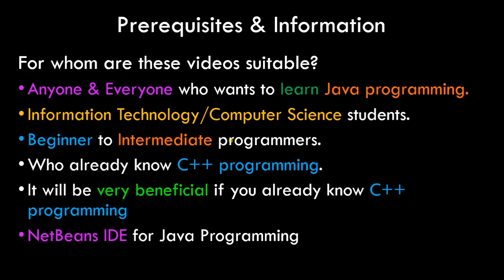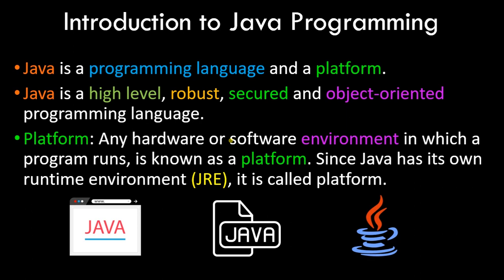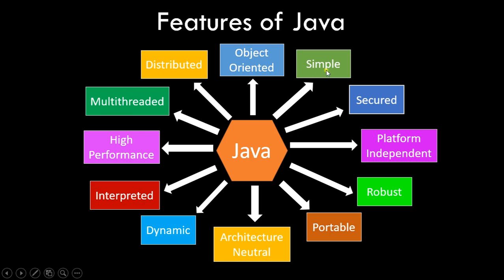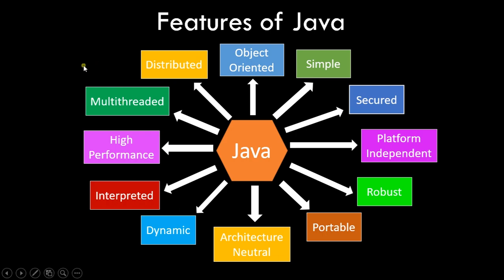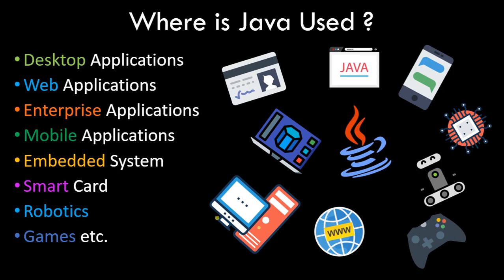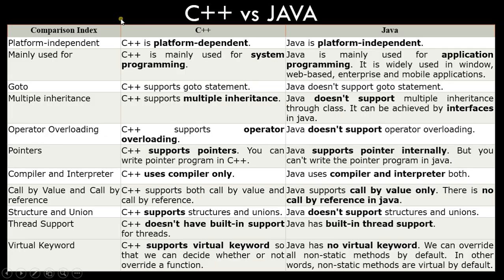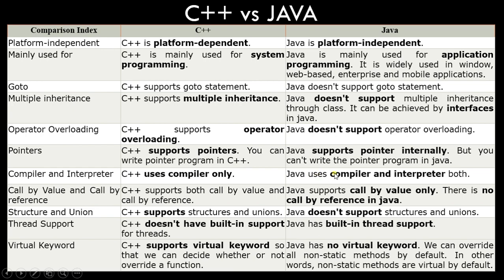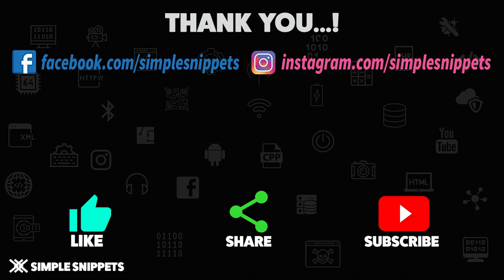Java Programming - Introduction | History | Features | C++ vs Java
In this video tutorial we will study the basics of Java programming epecially the core java part. We will understand the basics, history and features of Java programming.
We will also make a comparison between C++ and Java programming languages.
This video tutorial is the first video of this playlist series of Core Java Programming for Beginners.

Android Development
Web Development